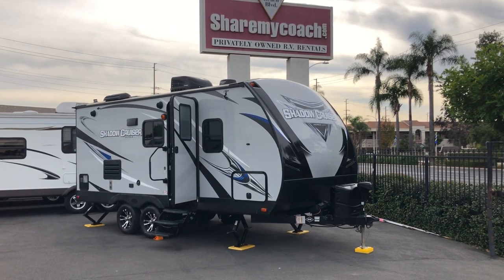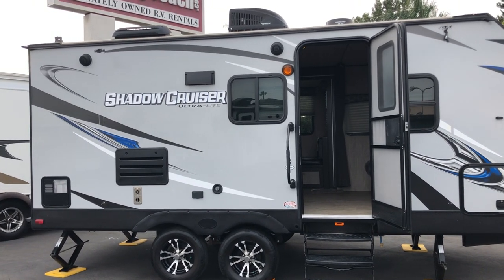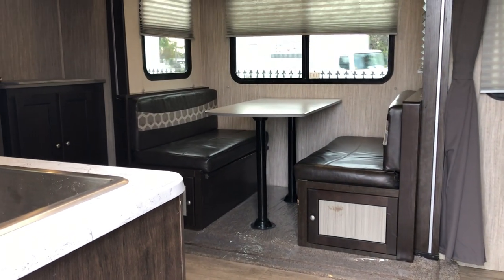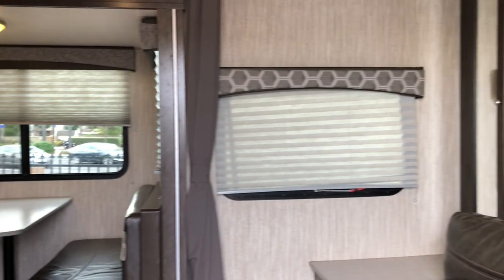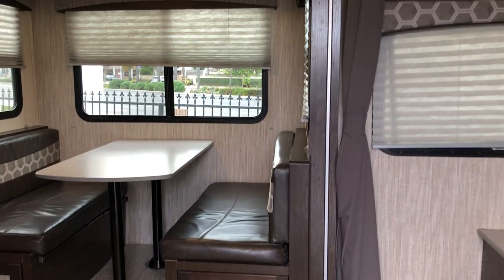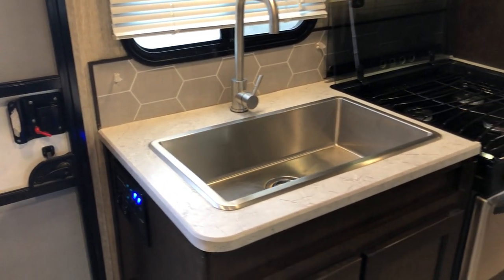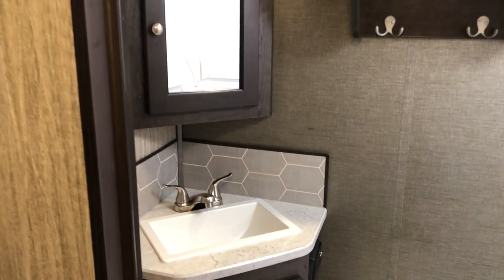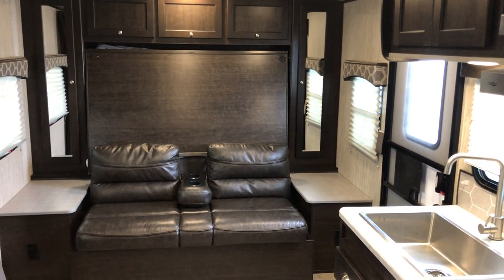#2097 22' Shadow Cruiser Trailer Rentals Orange County ShareMyCoach.com